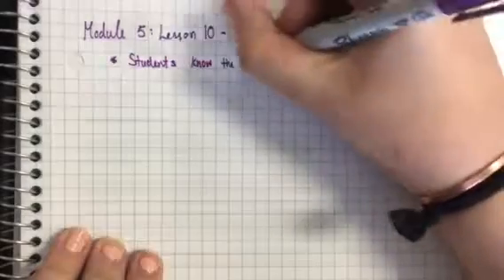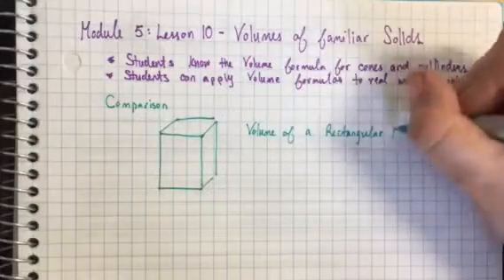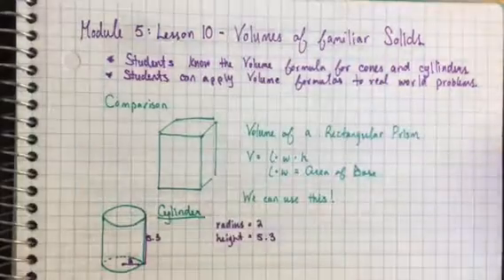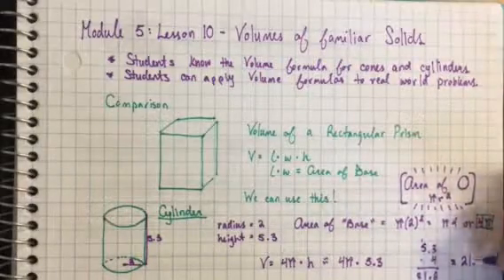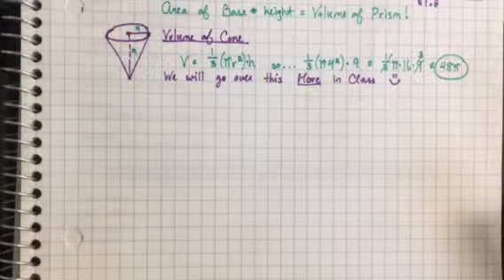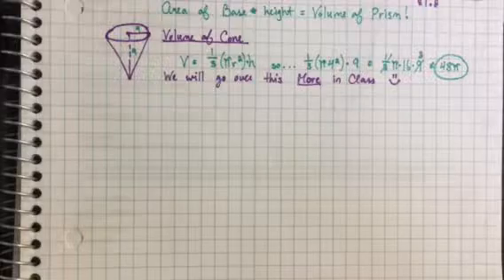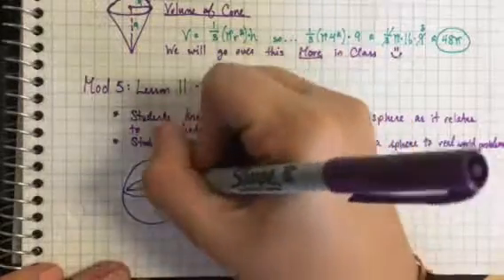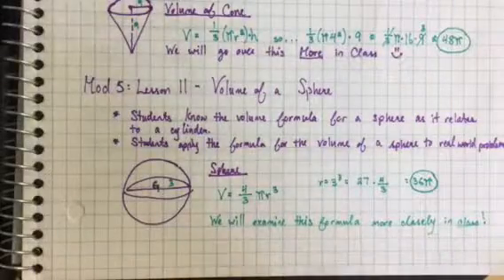Mod 5: Lesson 10 & 11